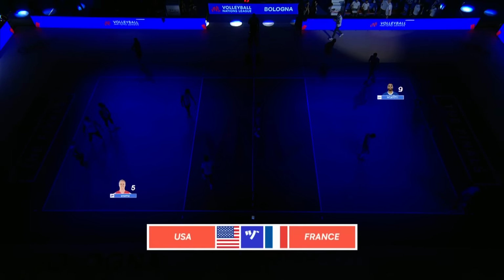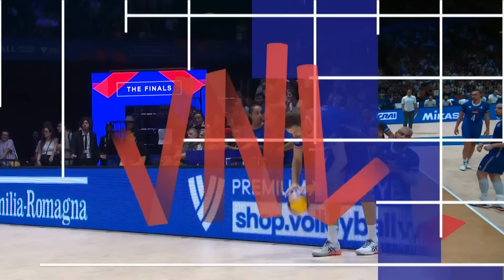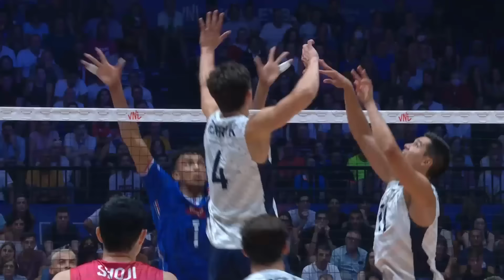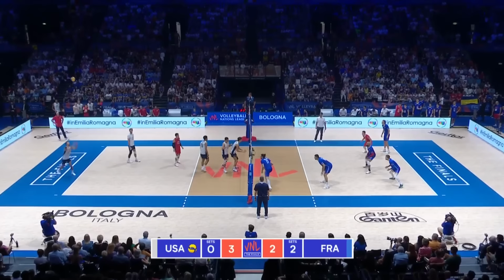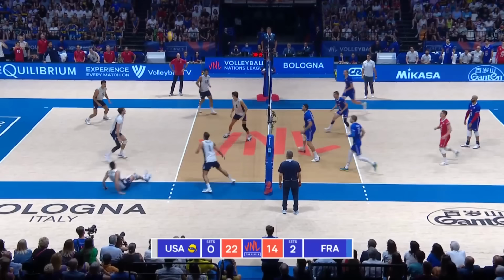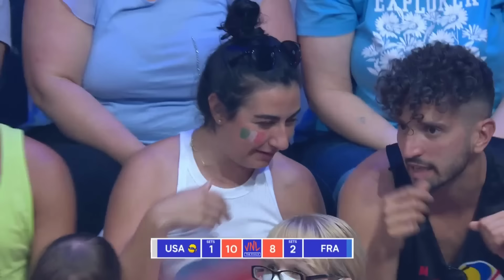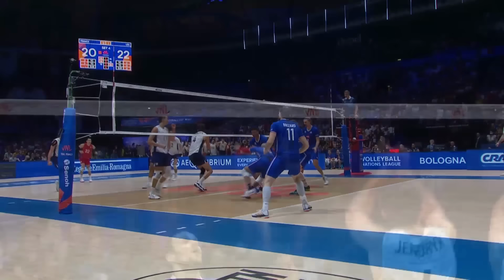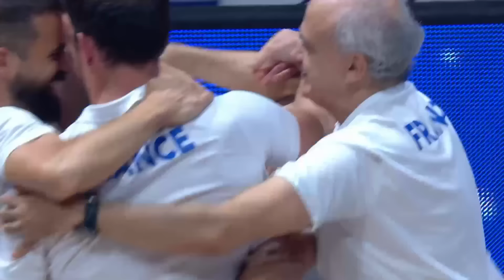🇫🇷 FRA vs. 🇺🇸 USA - Full Match | Final 1-2 | Men's VNL 2022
The USA has made it to the final of the VNL once again! Check out last year's final between Team USA and France - will Team USA take the title this year? If you want to find out, check out ⬇️.